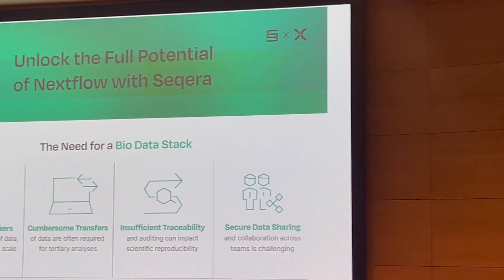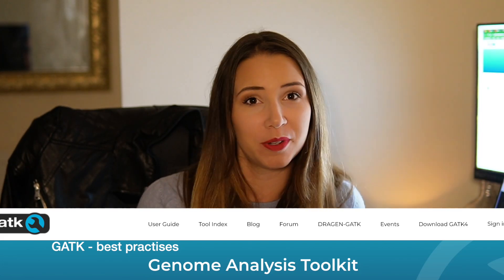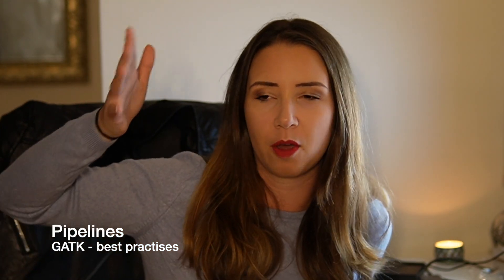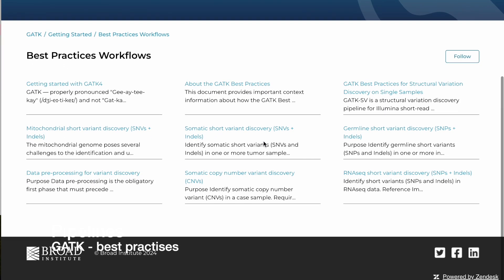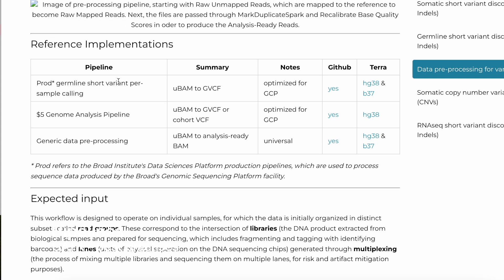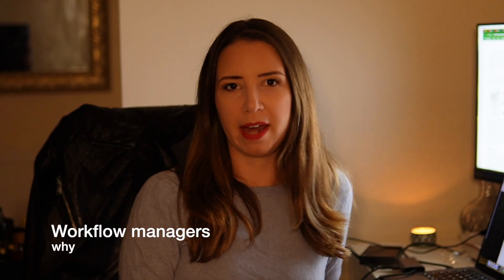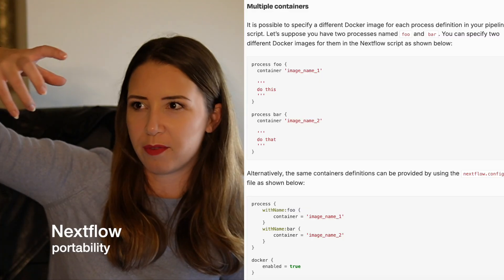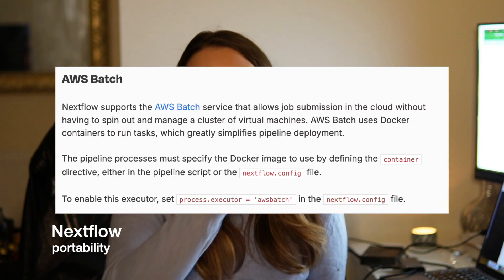introduction to workflow managers for pipelines & getting started with nextflow in bioinformatics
Most bioinformatics roles dealing with large volumes of data will require you to wrap your processing steps (a pipeline!) in a workflow manager. This video introduces you to the key concepts of what a workflow manager is, why it's important and guides you to some helpful resources for getting started with nextflow. Feel free to use the time stamps to skip to what you might find helpful. Enjoy!

Welcome to Genomics with Georgia! I’m a self-taught bioinformatician/data scientist working in biological research. I share, on this channel, all about getting into this space. If you’re looking for an insight into the field of bioinformatics - start here! Welcome 💗

*TIMESTAMPS*
00:00 = Intro
01:13 = Pipelines recap
02:08 = GATK
03:44 = why use workflow managers
04:52 = examples
07:00 = !!
07:29 = Nextflow intro/why
08:21 = nextflow training
09:46 = key concepts of nextflow
09:56 = processes & channels
11:54 = resume/caching
13:00 = workflows
14:00 = work dir
14:35 = portability
15:25  = action points
16:10 = outro

👩‍💻 My article with EI about why undergrads should learn to code